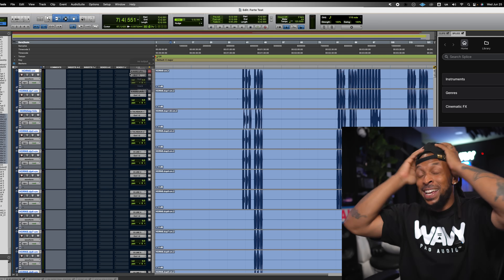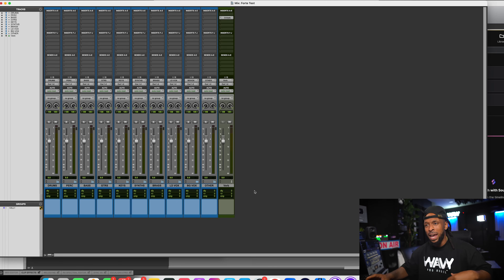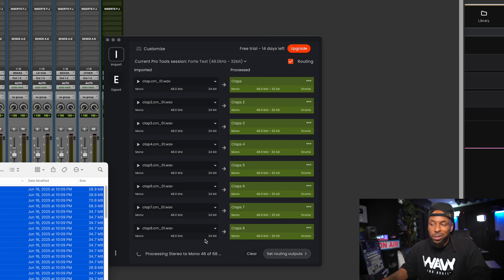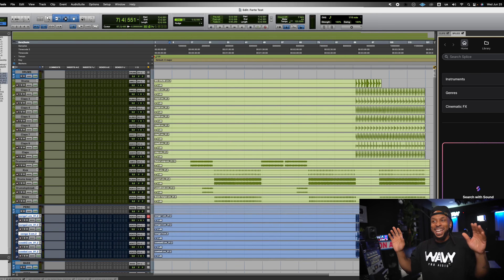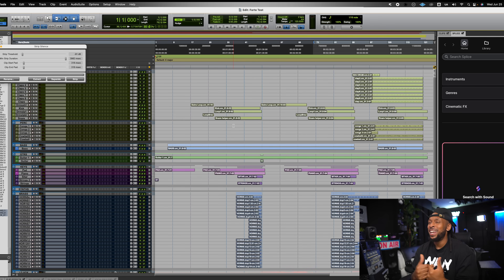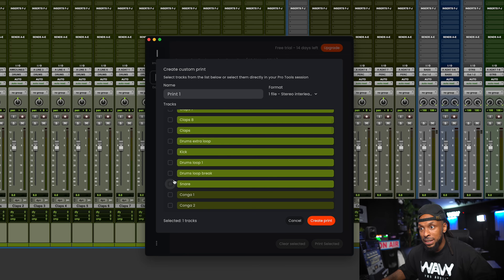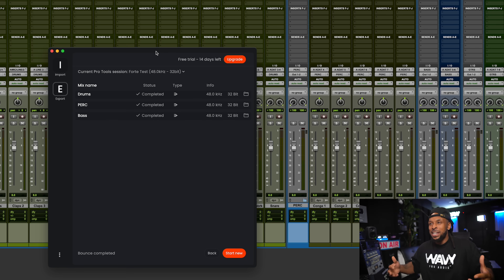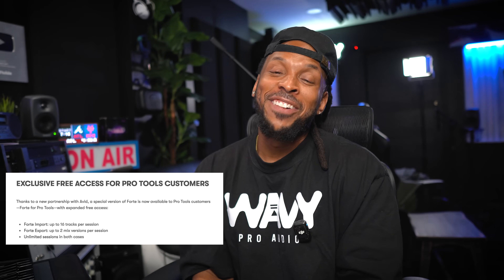The Ultimate AI Tool for Mix Prep and Bounce Automation | Forte Audio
I tested out Forte AI inside Pro Tools,  and my session literally ran itself. From auto-routing tracks and fixing fake stereo files to organizing, renaming, coloring, and exporting stems, all hands off. If you’re an engineer or producer tired of spending hours prepping sessions, you NEED to see what this AI tool can do. It even does strip silence and custom stem bounces on autopilot.
If you're looking to save time and stay creative, this might be the smartest tool in your setup.

MixNik 2025 is July 25,26. Learn from the best in the industry! mixnik.com

0:00 – Intro: Forte AI Mix Engineer Assistant
0:14 – Forte AI Assistant Overview & Features
0:51 – How to Start: Drag & Drop Audio for File Analysis
1:28 – Customizing Routing & Parameters in Forte AI
2:55 – Understanding Forte AI’s Audio Analysis Process
4:24 – Why You Should Enable 'Move Tracks' in Forte AI
4:41 – Auto Routing, Color Coding & Strip Silence with Forte AI
7:50 – Creating Quick Custom Prints Using Forte AI
10:07 – Using Shortcuts to Export Stems with Forte Inside the DAW
11:02 – Final Thoughts on Forte AI for Mixing

Thanks to a new partnership with Avid, a special version of Forte is now available to Pro Tools customers—Forte for Pro Tools—with expanded free access:

Forte Import: up to 16 tracks per session

Forte Export: up to 2 mix versions per session

Unlimited sessions in both cases

Forte for Pro Tools is available to all Pro Tools Artist, Studio, and Ultimate customers with active subscriptions or perpetual upgrade plans. You can download Forte for Pro Tools through Avid Link or from your Avid Account (requires Pro Tools 2023.12 or later, English language, macOS 11+).